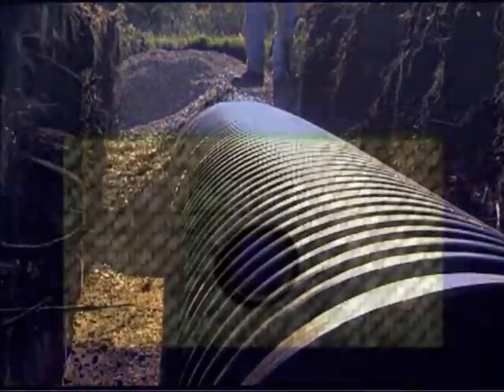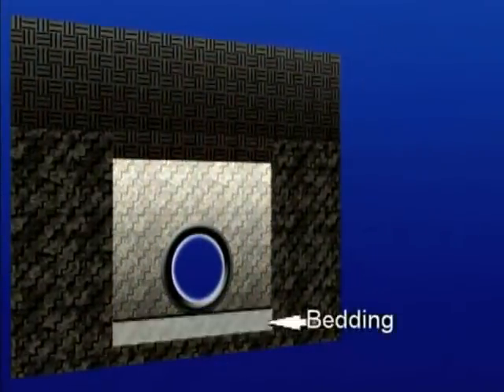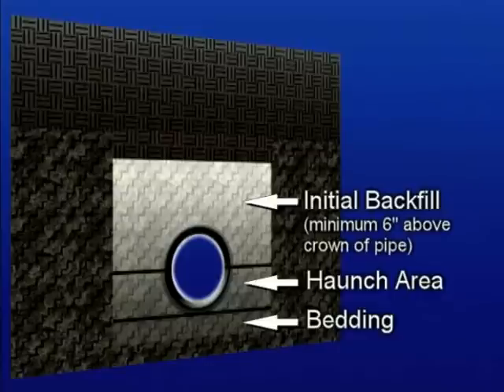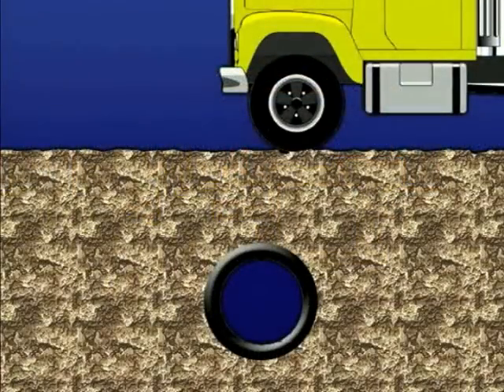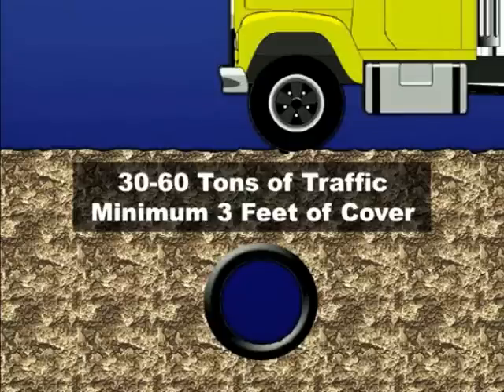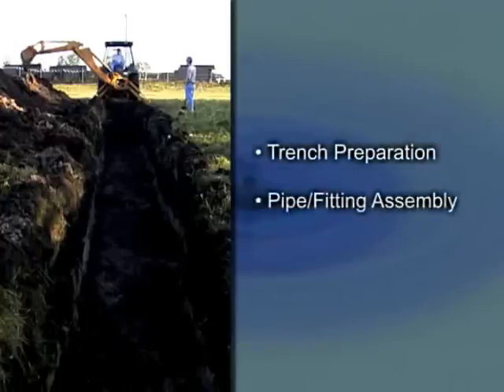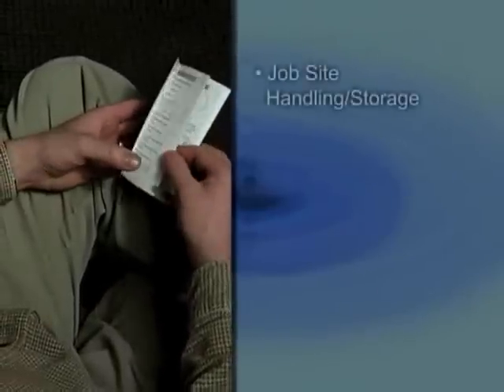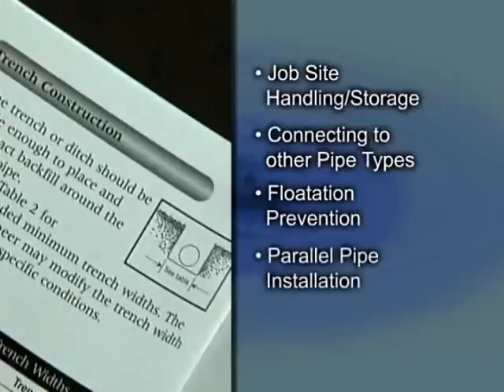HDPE Pipe Installation, Backfill Procedures (Part 3)